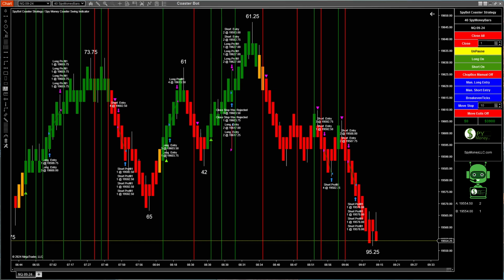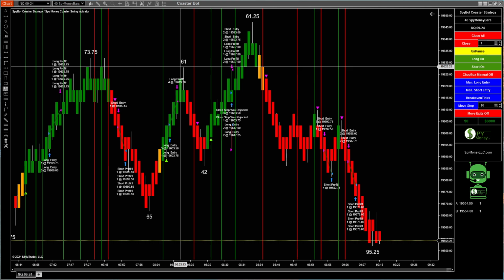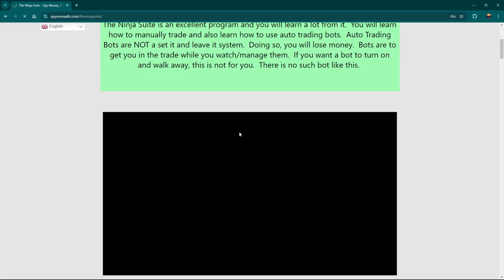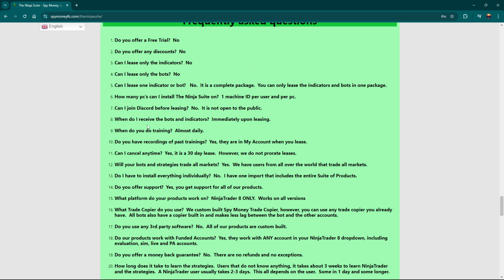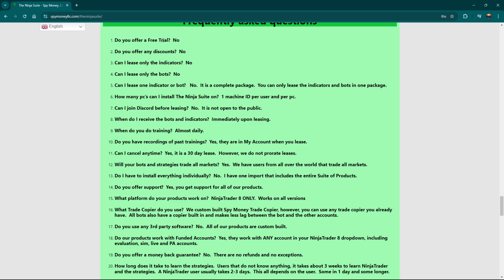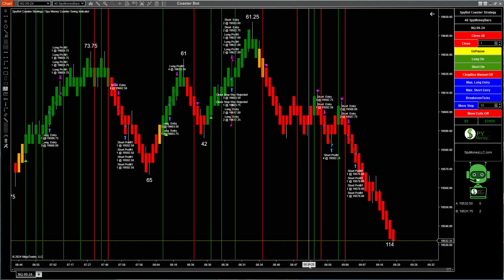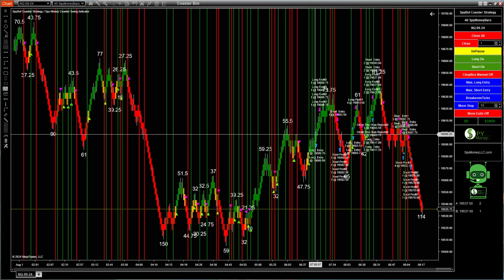86% Winrate 97% profit $3900 SpyBot Coaster Auto Trading Bot